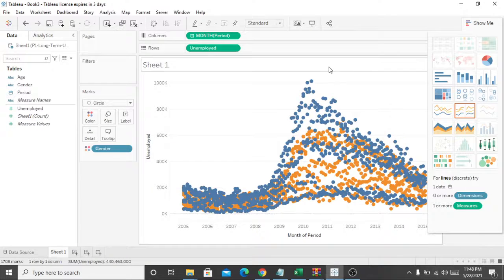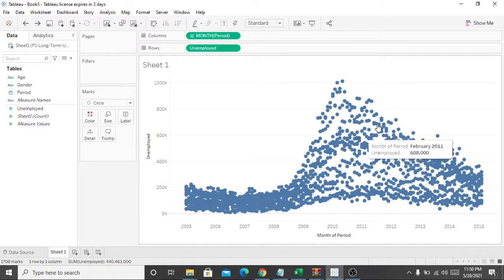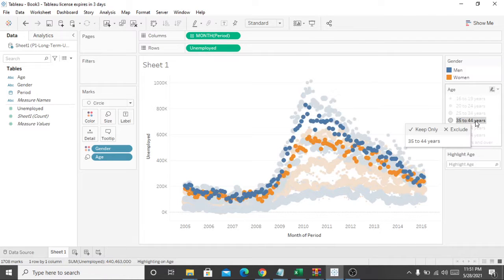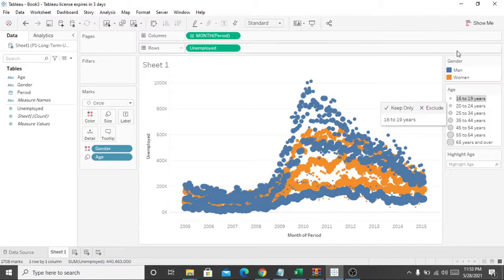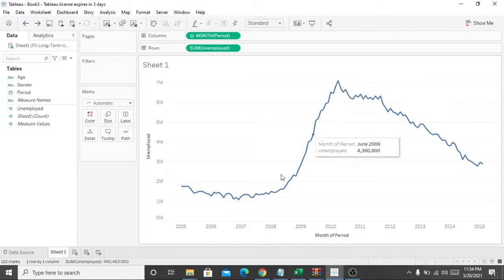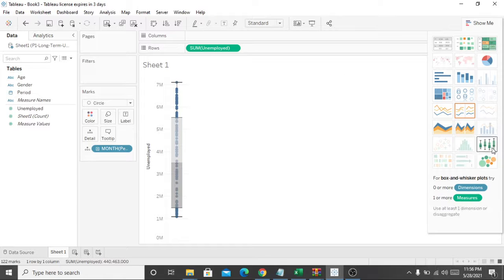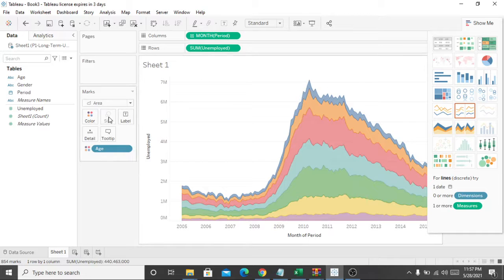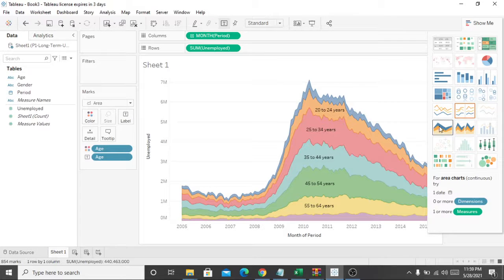Creating an Area Chart and Learning About Highlighting in Tableau latest version 2021.1.1.2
Hey Guys .. in this quick video I've talked about Creating an Area Chart and Learning About Highlighting in Tableau latest version 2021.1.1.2. Hope you'll find this useful.